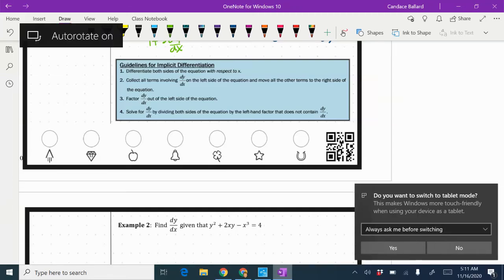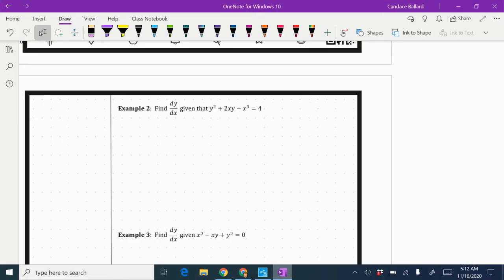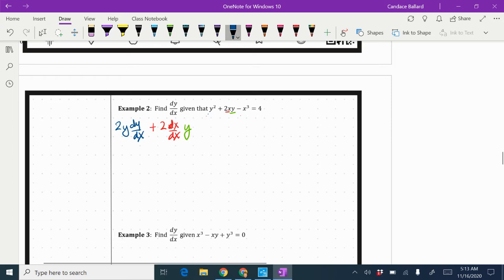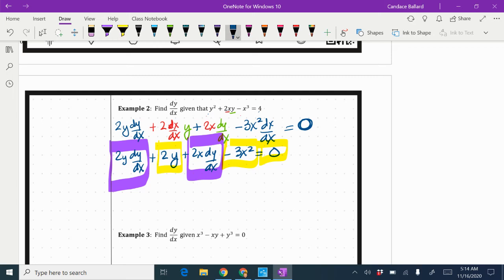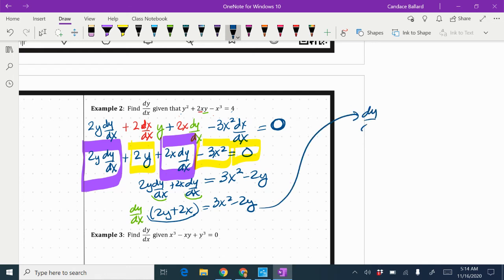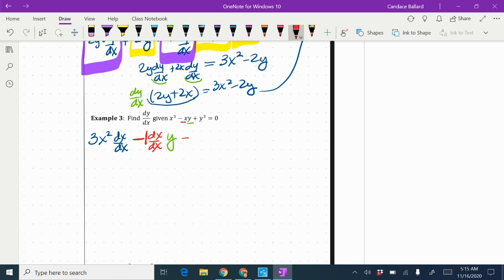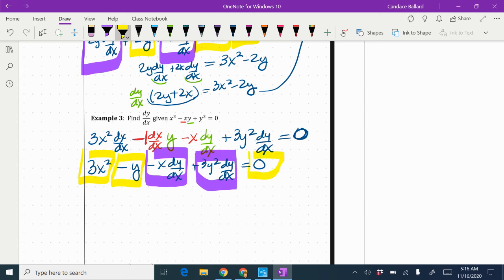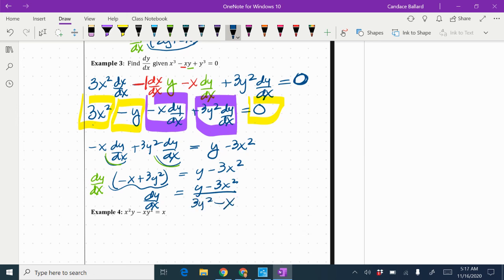Calculus 3.2 Implicit Differentiation Examples 2 & 3